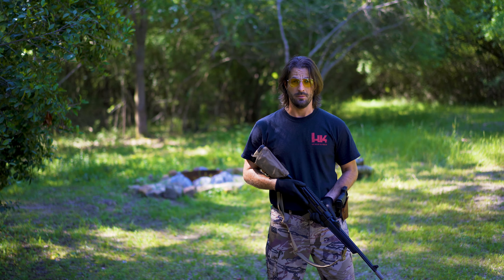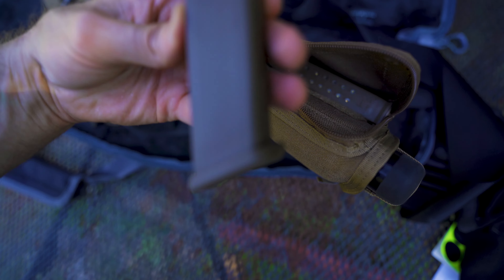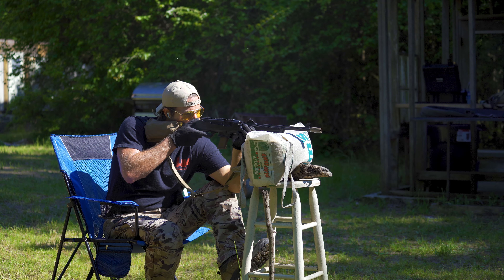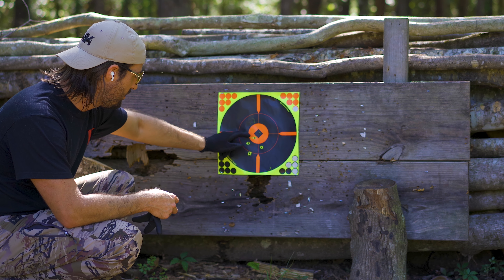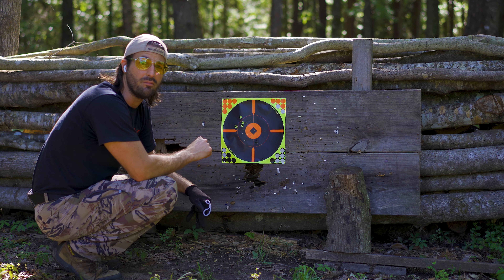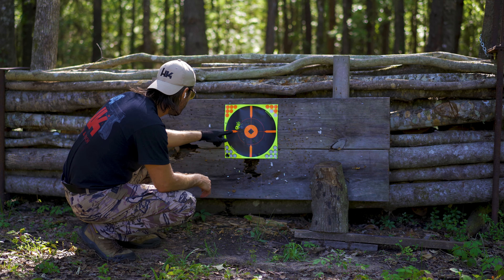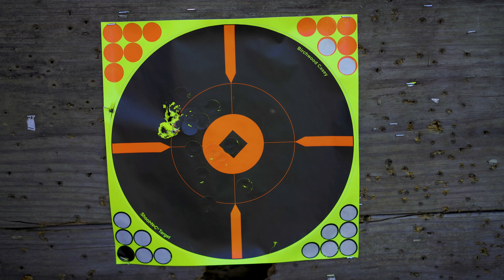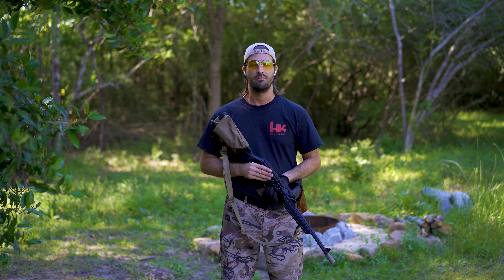Ruger PC Carbine Accuracy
Ruger PC Carbine Accuracy Iron Sights

Hey guys I have links for everything right down below. Thanks!